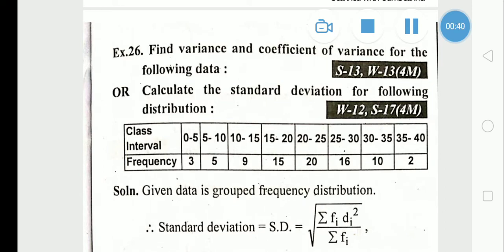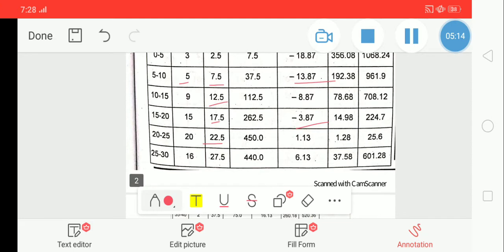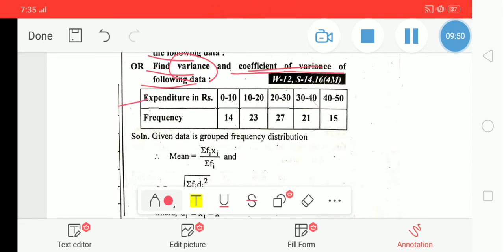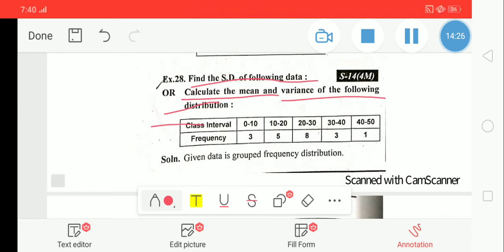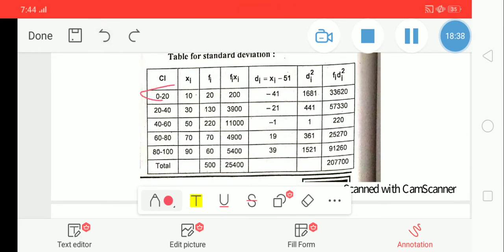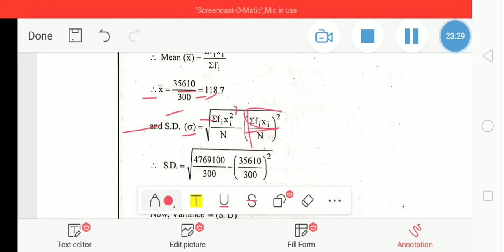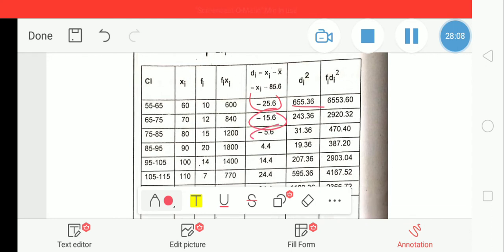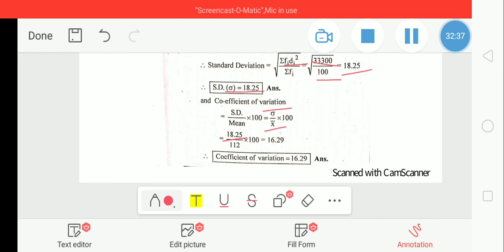25#Maths Unit-5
Standard Deviation & Variance Sum's